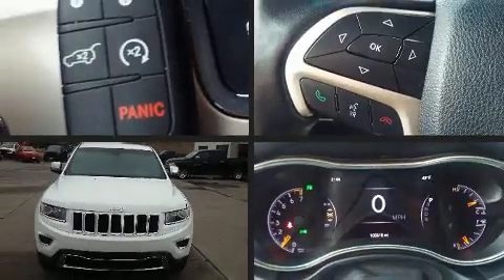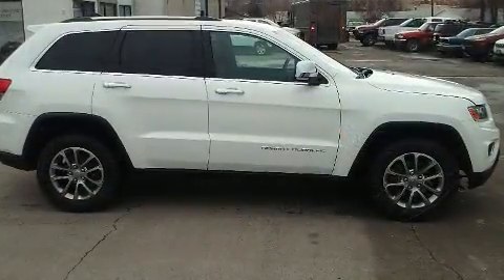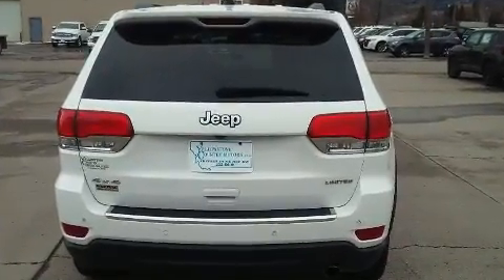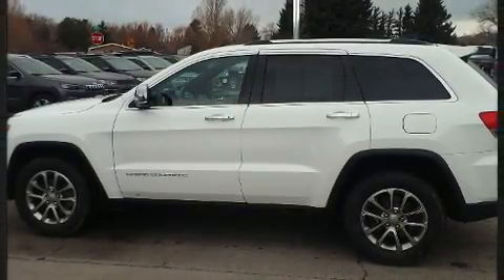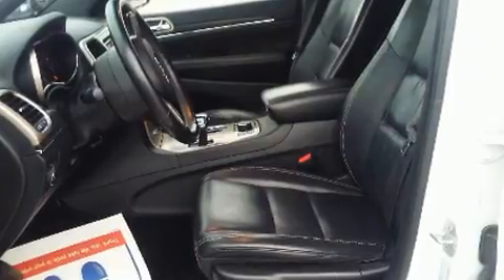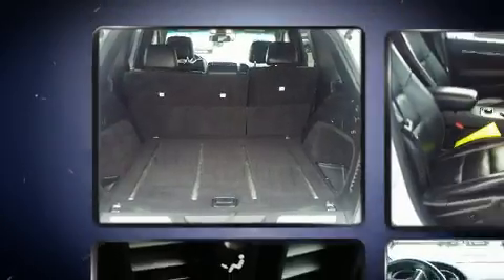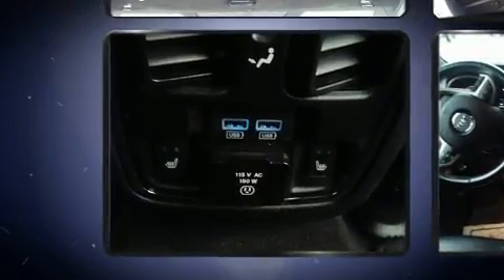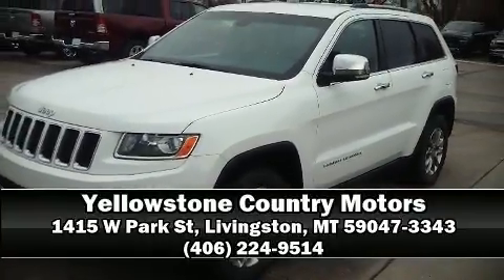2015 Jeep Grand Cherokee Limited 4x4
Get excited about the 2015 Jeep Grand Cherokee. Smooth gearshifts are achieved thanks to the refined 6 cylinder engine, and for added security, dynamic Stability Control supplements the drivetrain. Four wheel drive allows you to go places you've only imagined. Jeep infused the interior with top shelf amenities, such as: delay-off headlights, front and rear reading lights, 1-touch window functionality, a power seat, remote keyless entry, a roof rack, and much more. Features such as automatic climate control and leather upholstery prove that economical transportation does not need to be sparsely equipped. Rear passengers enjoy the seat heating functionality, keeping them warm during the winter months. Jeep also prioritized safety and security with features such as: dual front impact airbags, head curtain airbags, traction control, anti-whiplash front head restraints, ignition disabling, and 4 wheel disc brakes with ABS. Brake assist technology provides extra pressure when applying the brakes. Our team is professional, and we offer a no-pressure environment. They'll work with you to find the right vehicle at a price you can afford. Please don't hesitate to give us a call.